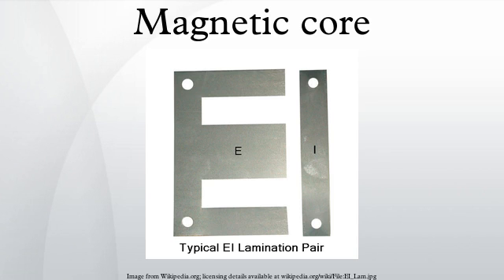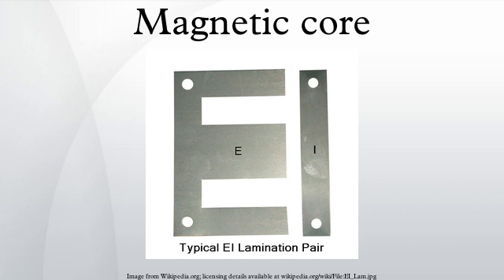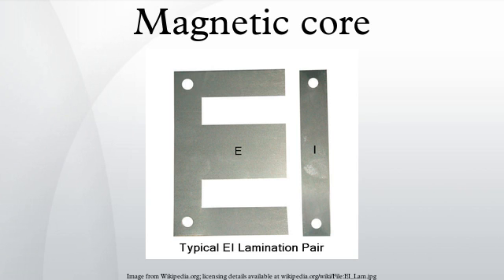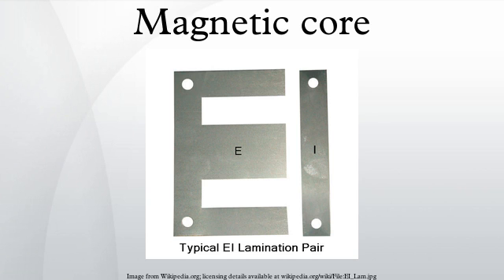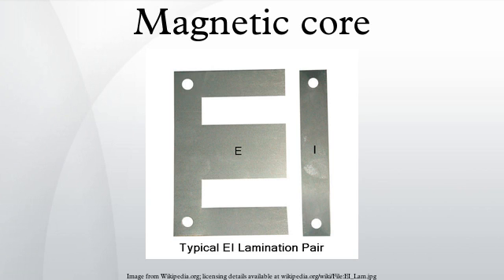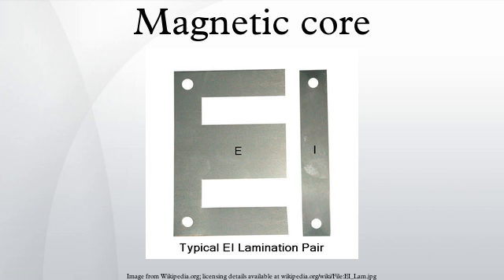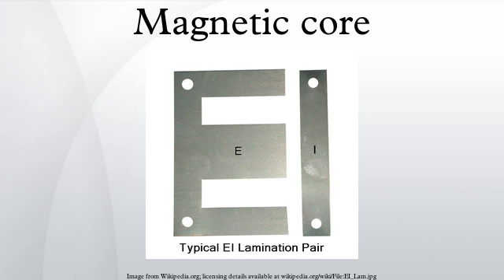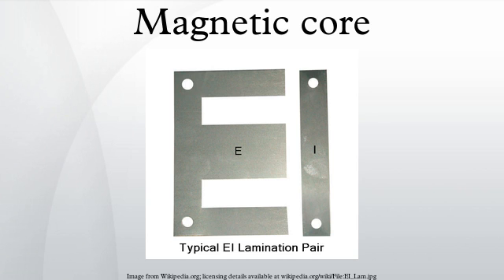Magnetic core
A magnetic core is a piece of magnetic material with a high permeability used to confine and guide magnetic fields in electrical, electromechanical and magnetic devices such as electromagnets, transformers, electric motors, generators, inductors, magnetic recording heads, and magnetic assemblies. It is made of ferromagnetic metal such as iron, or ferrimagnetic compounds such as ferrites. The high permeability, relative to the surrounding air, causes the magnetic field lines to be concentrated in the core material. The magnetic field is often created by a coil of wire around the core that carries a current. The presence of the core can increase the magnetic field of a coil by a factor of several thousand over what it would be without the core.
The use of a magnetic core can enormously concentrate the strength and increase the effect of magnetic fields produced by electric currents and permanent magnets. The properties of a device will depend crucially on the following factors: